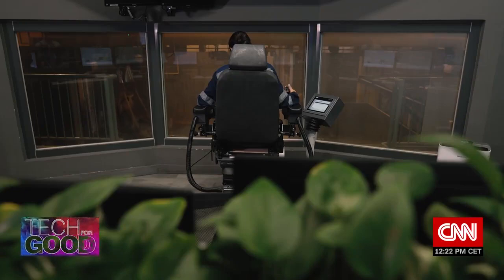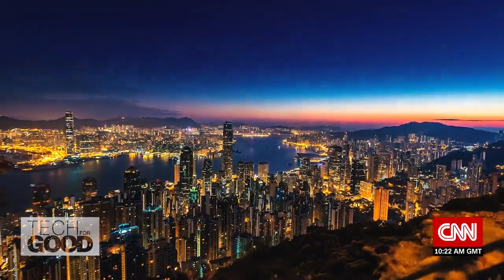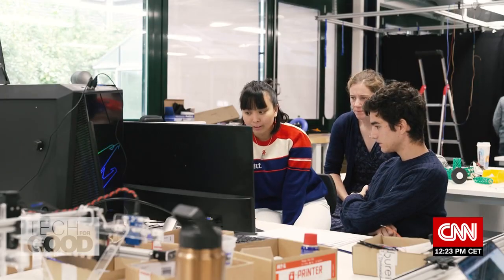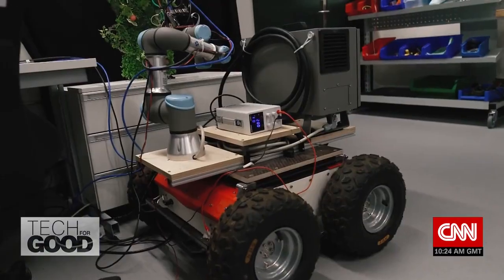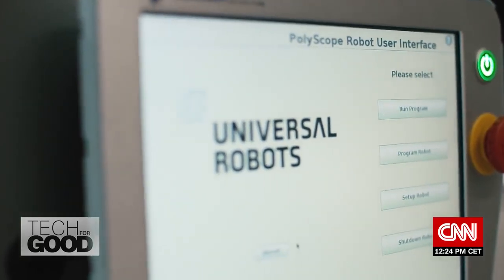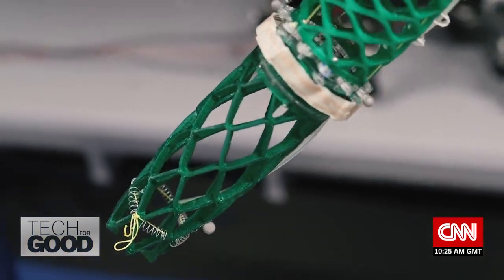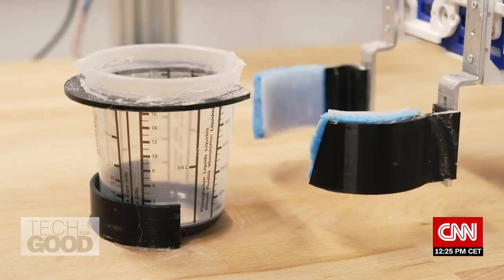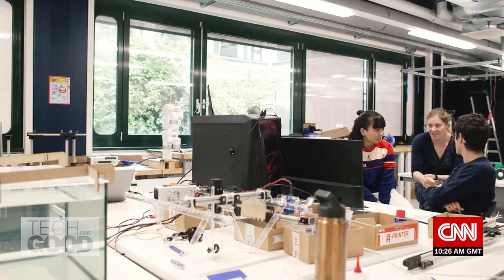Tech for Good: Building robots that generate recipes and harvest berries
At Hong Kong's O·PARK1, 200 tons of food waste gets processed every day through a process known as anaerobic digestion. The waste is also converted into biogas which can produce 14 million kilowatt hours of surplus electricity each year. That's enough to power 3,000 households and the entire facility. High-tech innovation is preventing food waste from ending up in landfills and generating a sustainable source of energy. That same ethos is also driving researchers to assist in our food systems... through robotics. CNN's Tech For Good meets 30-year-old assistant professor Josie Hughes who set up the Computational Robot Design & Fabrication Lab at the Swiss Federal Institute of Technology Lausanne, which focuses primarily on building robotics for food and agricultural applications. Whether the robots employ 'embodied mechanics' to harvest raspberries during the short harvest period or are equipped with sensory coordination to detect and map salt levels in a dish, the Cambridge graduate is on a mission to show how robotics can play a role in our everyday lives, particularly when it comes to food.